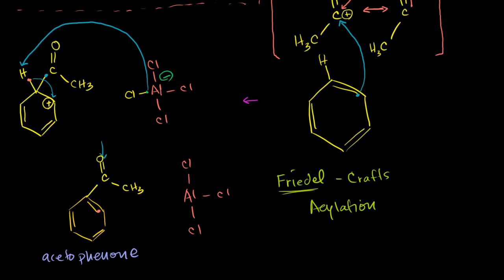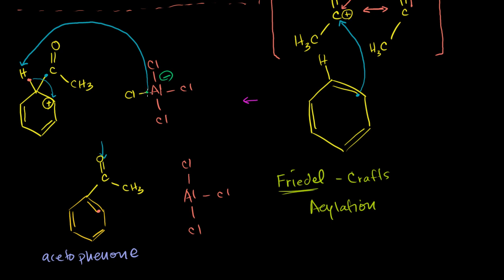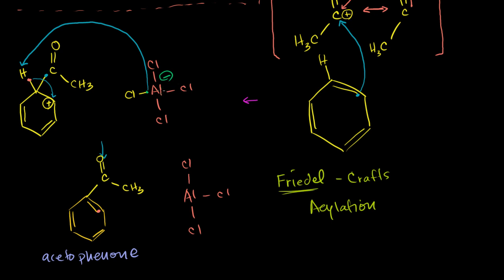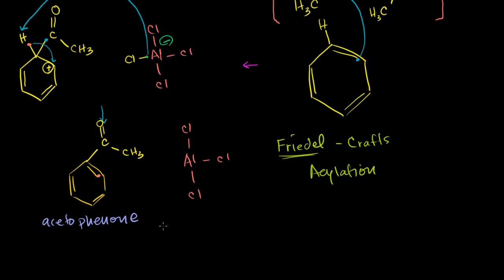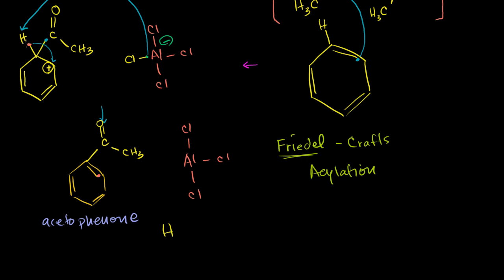Friedel crafts acylation addendum | Aromatic Compounds | Organic chemistry | Khan Academy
Courses on Khan Academy are always 100% free. Start practicing—and saving your progress—now

Friedel-Crafts acylation addendum. Created by Sal Khan.